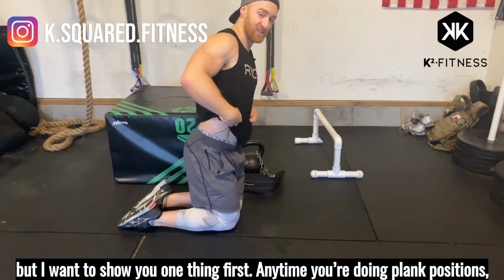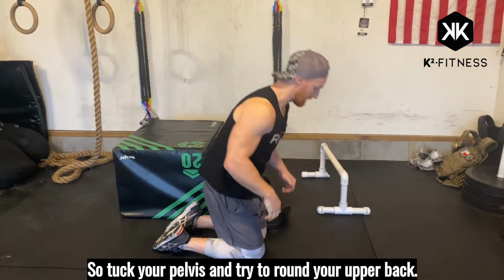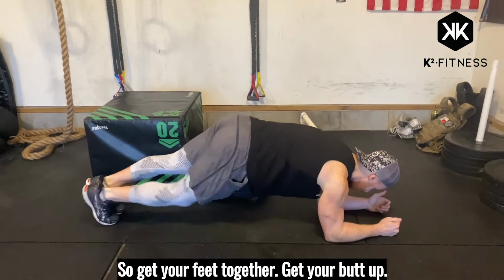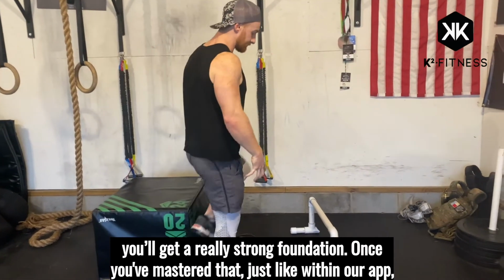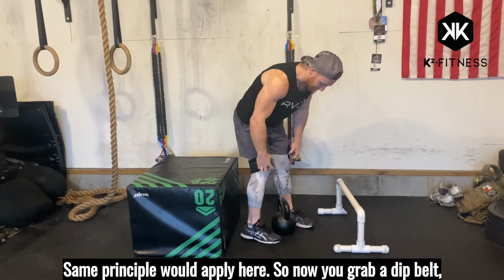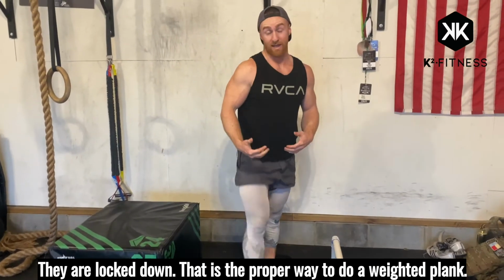How To Do Weighted Plank Properly | Activate Your Core| K Squared Fitness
Planks in general are done wrong all the time.

To effectively engage your lower abs you want to be able to control your pelvis.

This is actually the very first thing I teach people in our programs.

The foundation of core strength and how important it is for the client to have awareness of their spine.

If we can get you to engage your core properly you will:

- get stronger
- actually "activate" your abs
- improve strength
- improve positioning

That being said check out the proper way to:
1️⃣ do a plank
and
2️⃣ do a weighted plank gymnastics style 🙃

Give this little positioniong/ab workout a try with the new form:

6 sets:

5 Goblet Squat
:30 second weighted plank
5 Gobelt Squat
:30 rest

ABOUT US: We (Kevin & Katie) are passionate personal trainers who live to inspire, educate and build a community of like minded people together through movement.

Since 2008 Kevin has been personal training working with people to strengthen their core, move better, learn how to activate muscles and improve performance.

Coaching and movement is a true passion of mine and I love to help others bring out the best in themselves.

You can read our full story 👇🏻 and see how I actually got fired from my first training job after just 3 months 😳